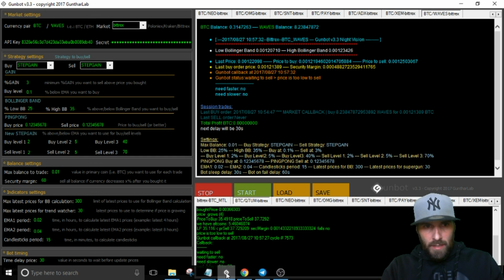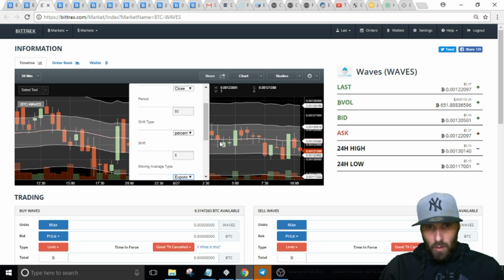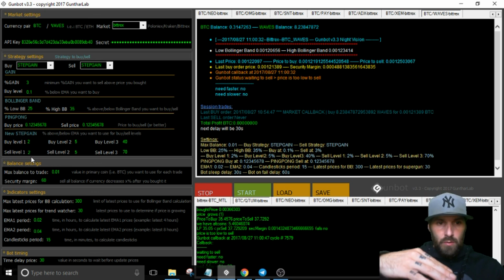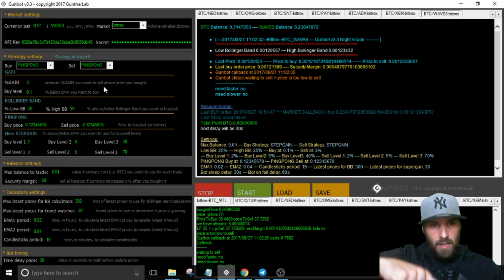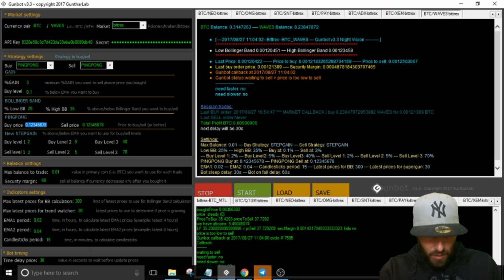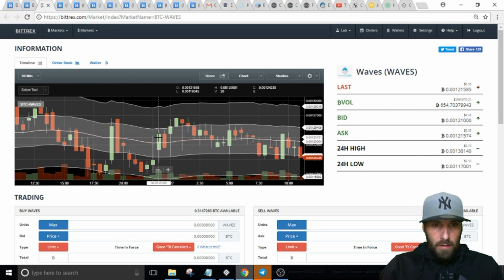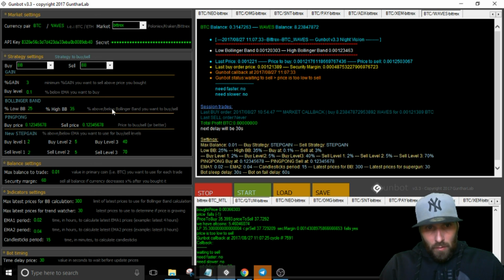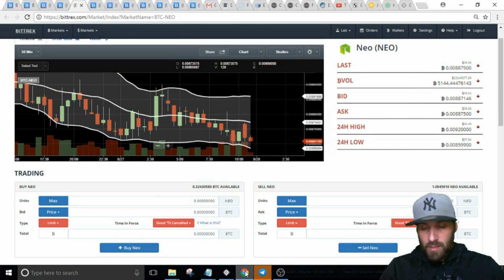Gunbot Trade Strategies Explained for Beginners - Buy a Crypto Trade Bot at a Great Discount!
A video for beginner Gunbot users to explain the 4 strategies in the GUI version, 3.3.2 (Gain, BB, Stepgain, Ping Pong).  I explain how all 4 of these work in simple terms.

Ethereum and ERC20 Token Address:
0x1AaAA04d105c4697ee968E82ECA61ea937EE1e83

BTC Address:
1KaviGJJbWTMv8rLsHRVzuArVUXK5piy4a

LTC Address:
LaYvzEWyRh5ueAGNL3u59zU9XQBQAwTnkZ